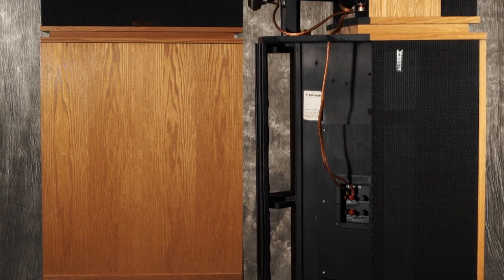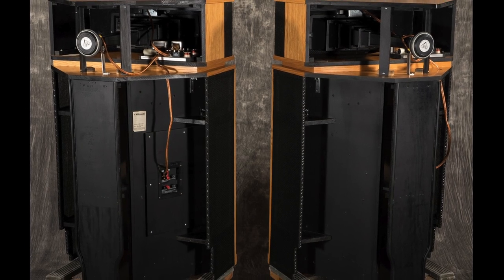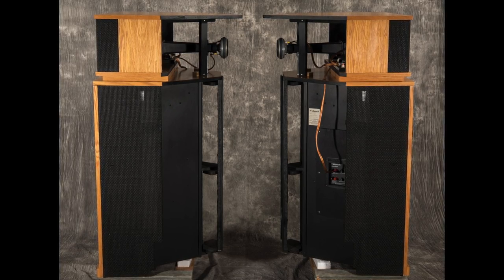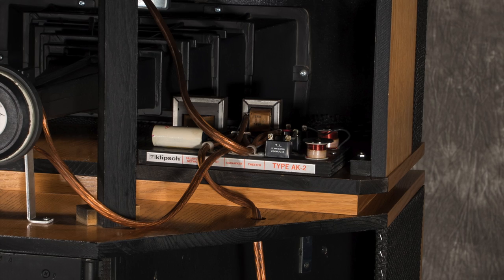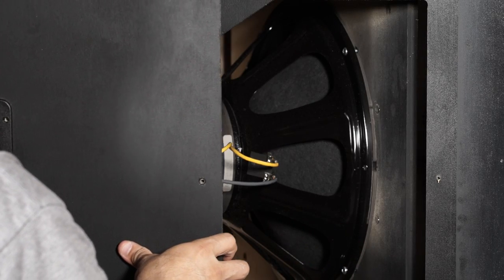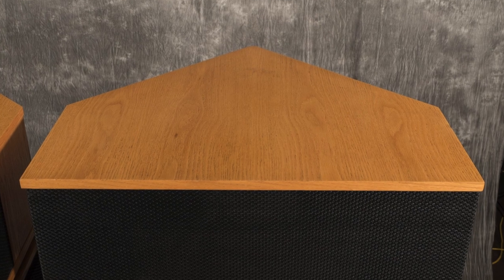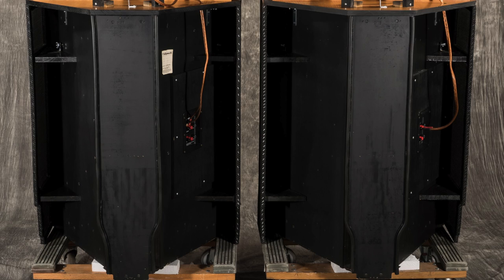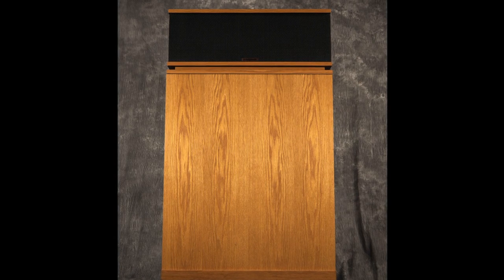Klipschorn - Legendary Horn Speaker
For this and more great audio items click the link above to Theaterboys eBay store

Music is from the fantastic Guitarist, Singer, Song & Soundtrack writer Joe Meyer all his music is available